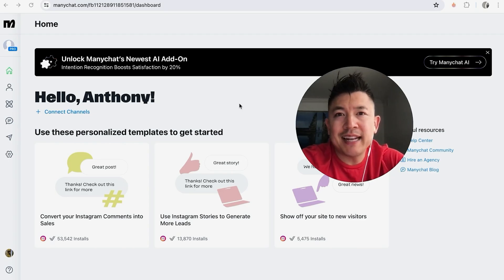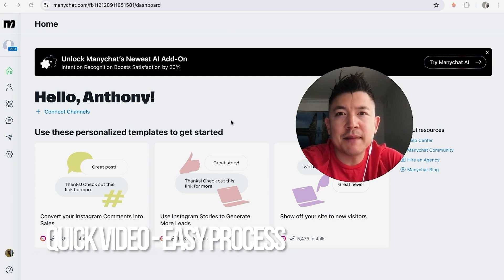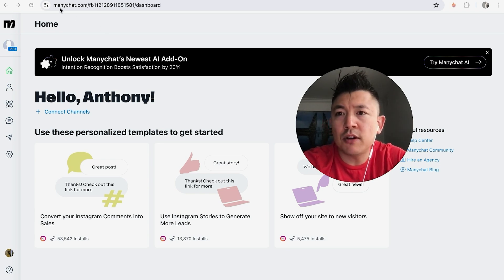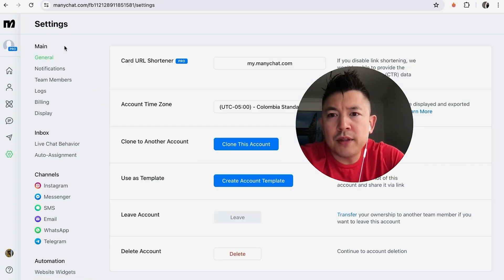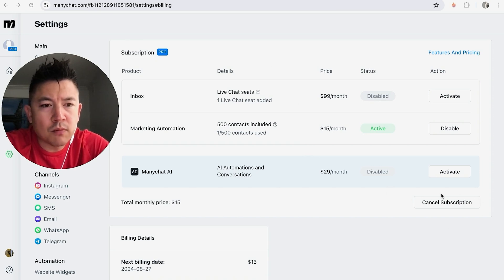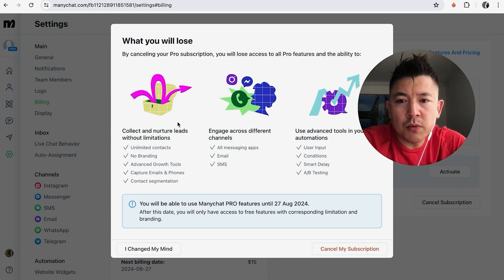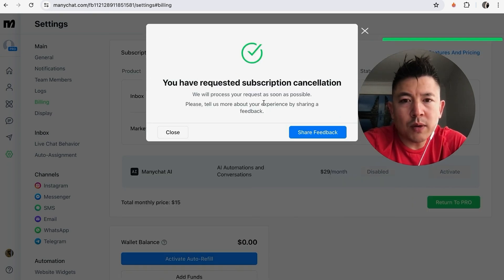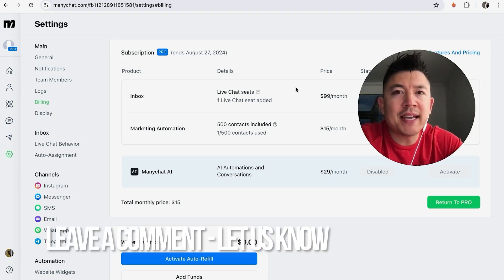✅ How To Cancel ManyChat Pro Subscription 🔴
At Manychat, we want to help small businesses grow by simplifying "the marketing stuff" for them, and we believe that this will make the world a better place.

How?
We believe that every entrepreneur has a unique story to offer the world, be it serving a delicious meal, teaching a skill they’ve mastered, or selling a handcrafted product online.